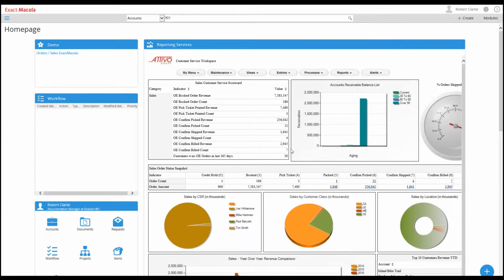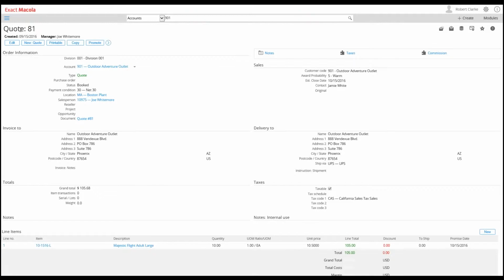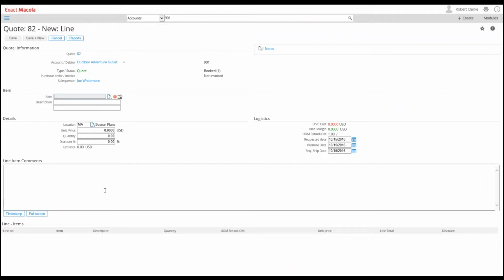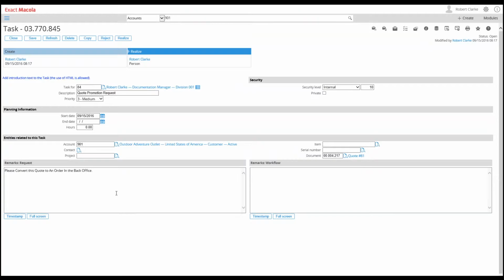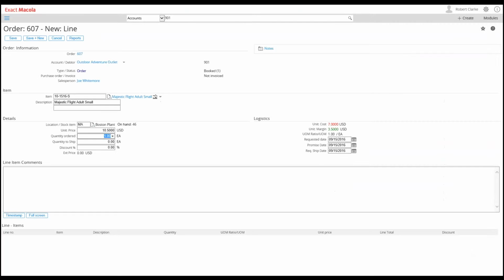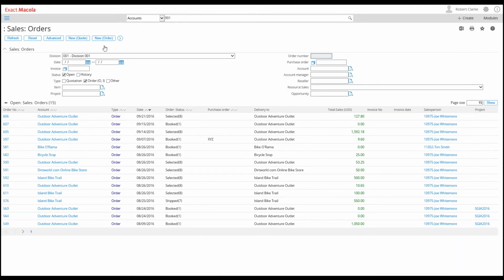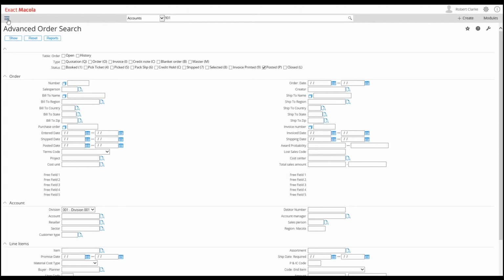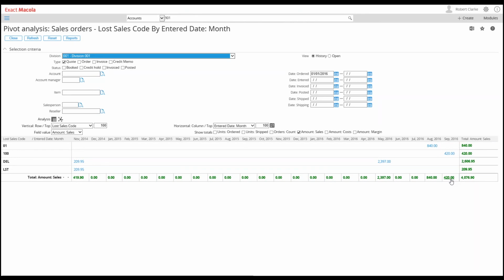Creating Macola Quotes and Orders Using Synergy - Exact Macola 10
Macola in the Cloud brings you instant access to all your critical business functions from wherever you are, available 24/7 from any connected internet device. You will gain full visibility into your business processes from wherever you are, so you can address your daily business challenges quickly and efficiently.

Using Macola to create Quotes and Orders using the Synergy function of Exact Macola 10. Find out more about Exact Macola 10

The Attivo Group is based in Orange County, CA with consultants in Ohio, Texas, North Carolina, Pennsylvania, Georgia, and Florida. We have been helping clients gain efficiencies with world-class software systems since 1992. Our clients benefit from our extensive domain knowledge in the manufacturing, distribution, and service industries. We help them evaluate, optimize, and redesign their business processes. Embracing best practices, our clients have been able to automate their businesses with leading-edge software tools, significantly reducing their cost of doing business.

We provide a full range of consulting services that address both your long-term goals (strategy), as well as your day-to-day operational concerns. Whether your primary concern is your system implementation, system upgrades, day-to-day technical support, or how to improve your overall operational efficiencies, we will develop a plan for you!